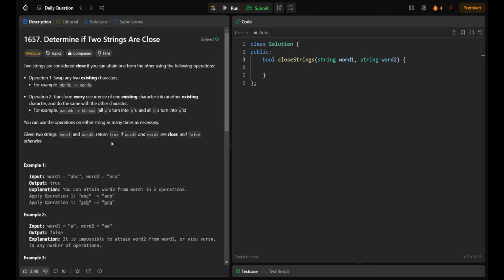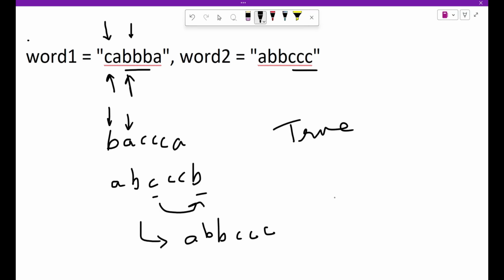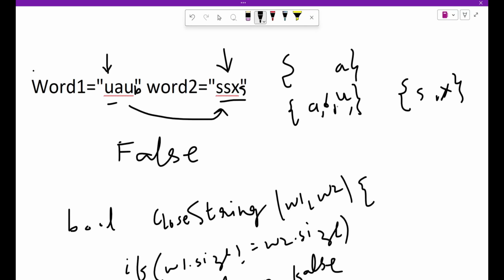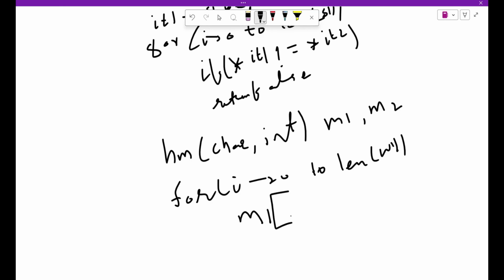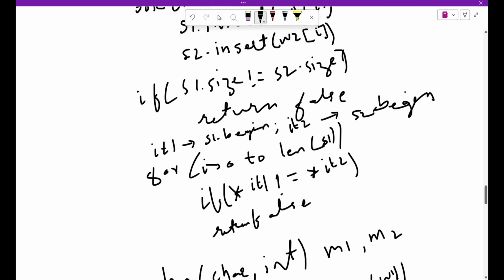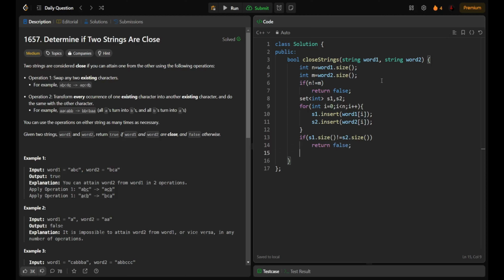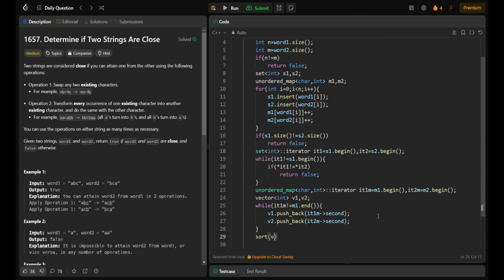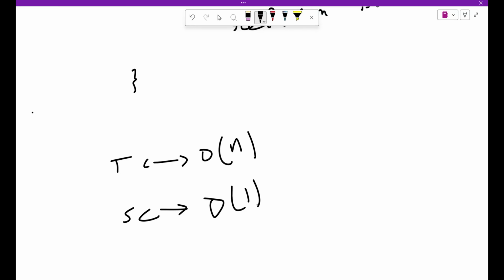1657. Determine if Two Strings Are Close